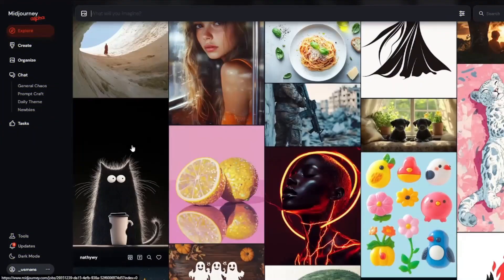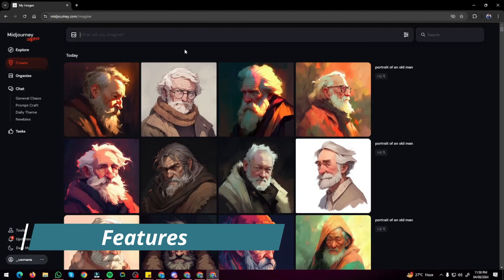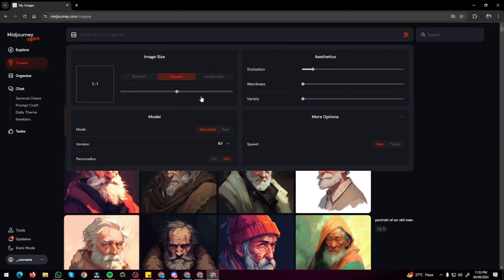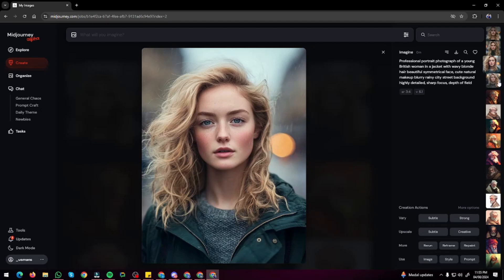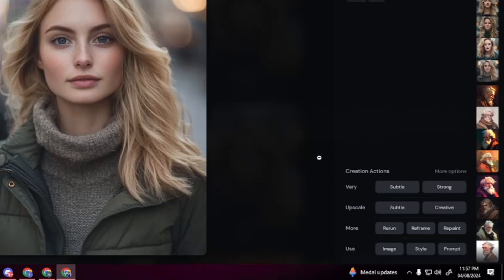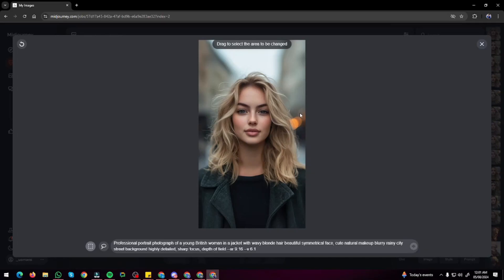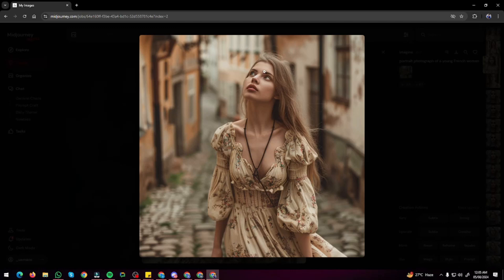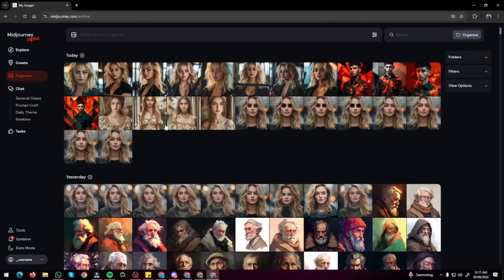MidJourney Alpha Tutorial 2024 - No More Discord 🔥🔥🔥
We will go over the key features of MidJourney Alpha Website - no more discord needed which was confusing, complicated, and frustrating at times.